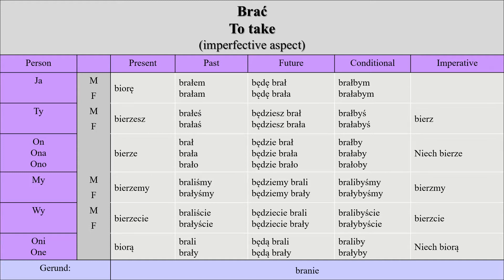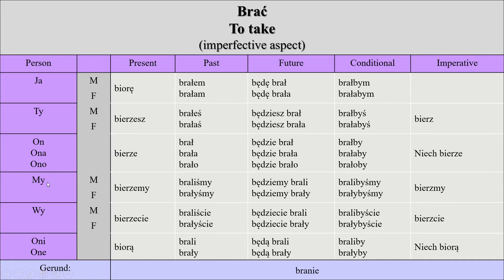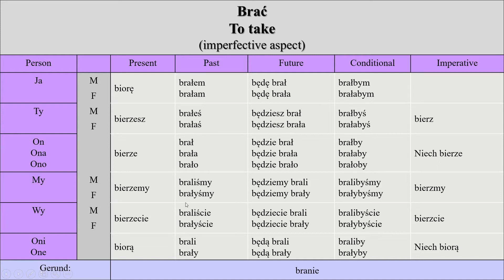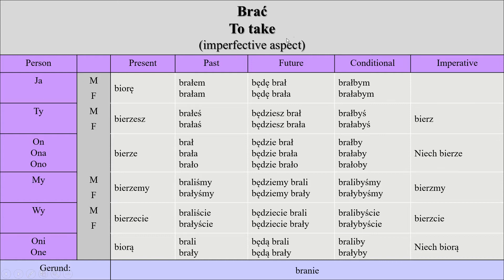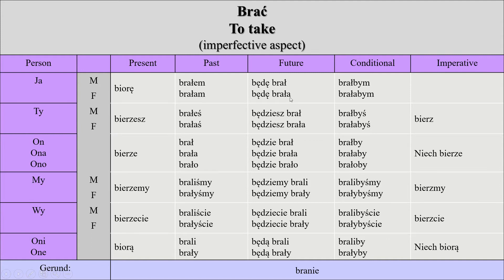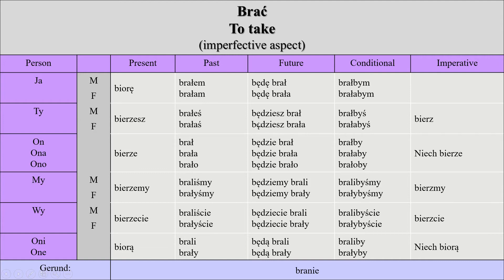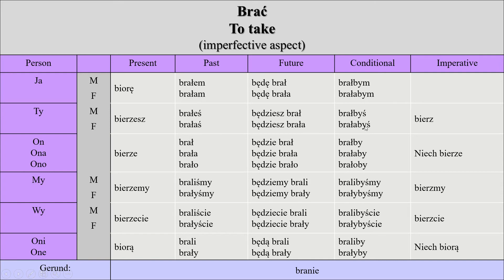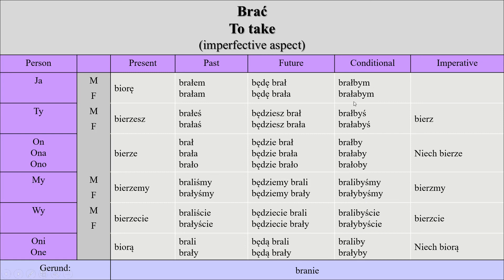Lecture 21 - Daily Polish Word - Easy Polish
Join me on Discord for group learning and meeting other people learning Polish by clicking on this . Learn Polish by visiting my playlists and choosing the courses that best suits you, good luck and have fun. 😚 OR
☺If you are interested in online classes with me on zoom, feel free to contact me on The Polish language is a beautiful language, and it is not hard at all if you learn its parts before the its whole. I have posted here many playlists that are available for you to learn and fill any gap you have in the Polish language whether it's in grammar, vocabulary, or concept. Even if you don't know anything about the Polish language, you can check the playlist Polish for beginners where you can start learning Polish from scratch by clicking
You  have a whole Polish course available for you for free and you have to give nothing in return. Enjoy learning!!
✔Become a supporter to help keep even more content coming, and feel free to donate as it will help keep these videos flowing and free. Easy Polish